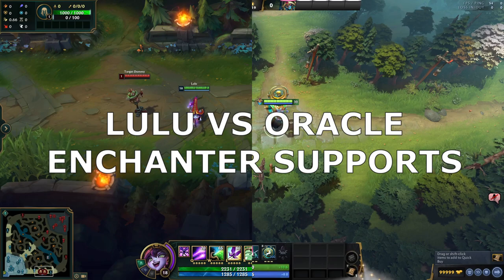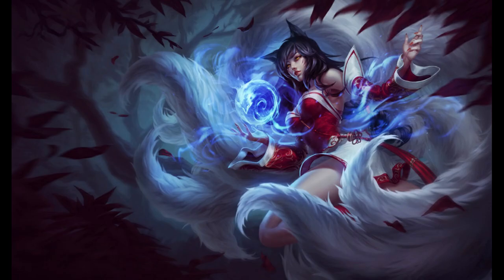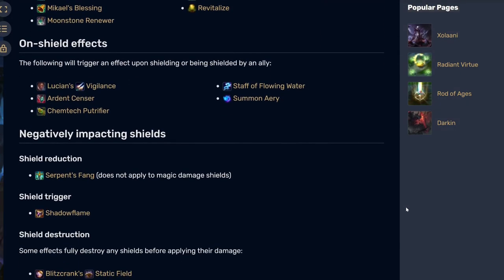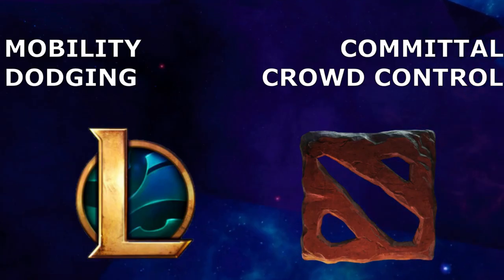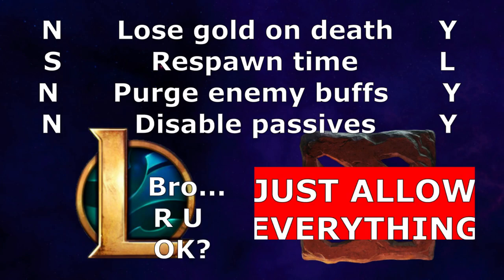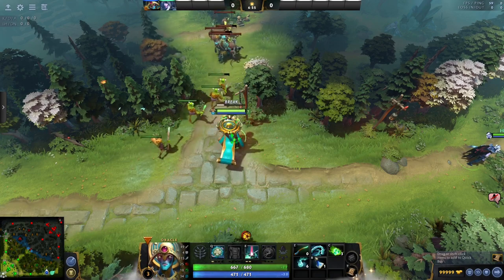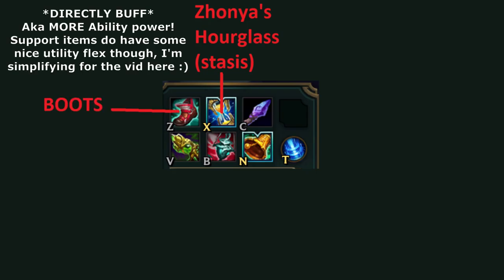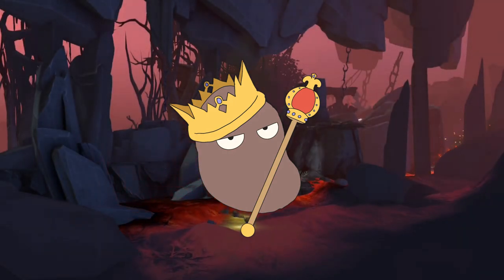Lulu VS Oracle: A design comparison of the ENCHANTER SUPPORT role from League of Legends, and Dota 2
UPDATE: I missed another Health Shield! The hero Tinker can give allies a health shield as well, bringing the number up to four abilities!

Episode 2:
League of Legends and Dota 2 are practically sister games, both inspired by or modeled after Dota Allstars. Yet, as design philosophies diverged, the once identical heroes now have a mix of the traits, both equal and apart.

Enjoy this trip through the comparison of the ENCHANTER SUPPORT role, and the heroes LULU and ORACLE.